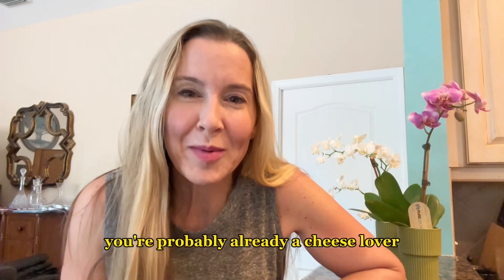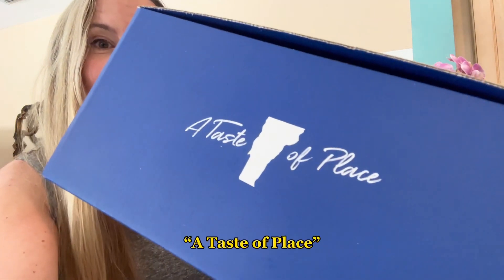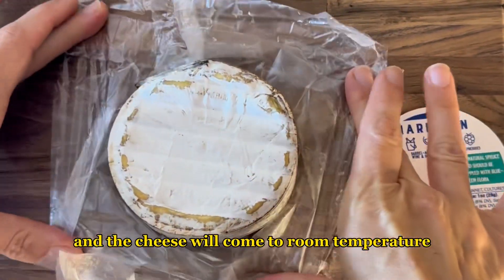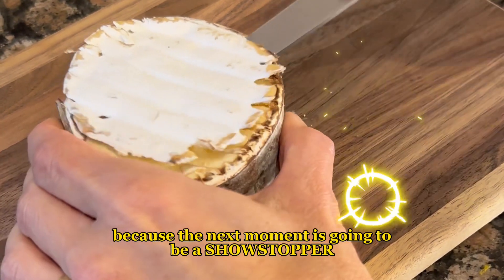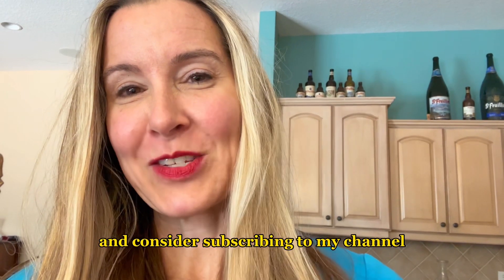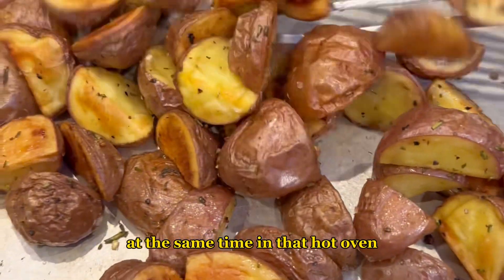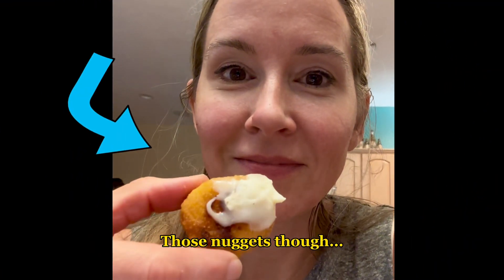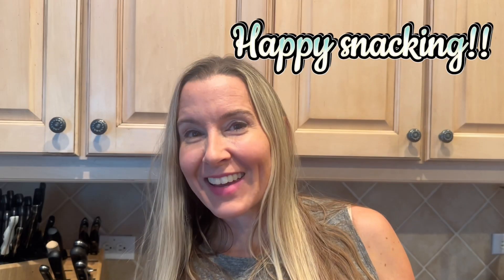Why is my cheese wrapped in bark?? Jasper Hill Farm cheeses PT 2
Harbison cheese is made by Jasper Hill Farm in Vermont. It’s wrapped in spruce wood like classic Vacherin Mont d’Or l. The cheese is rich & tangy and loves to be dunked into. Put Harbison as centerpiece to a whole meal and everyone will love it!

You can support Jasper Hill by ordering direct! Read all about what makes them special on their